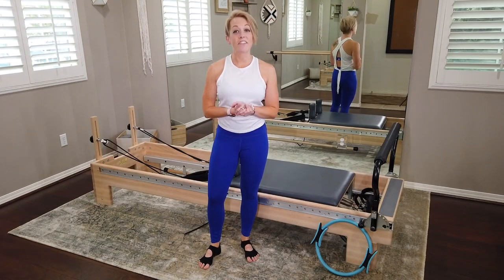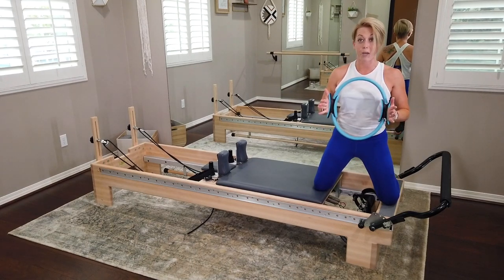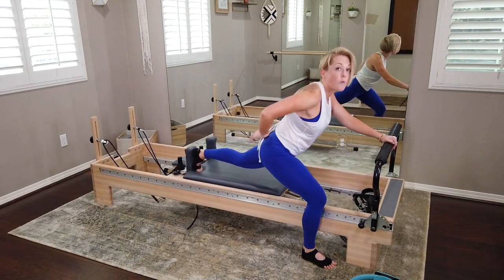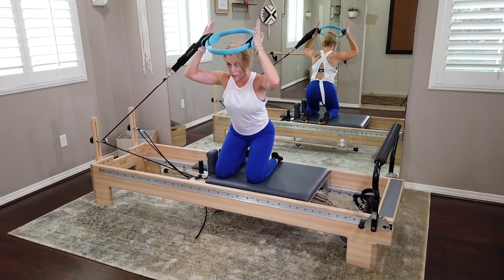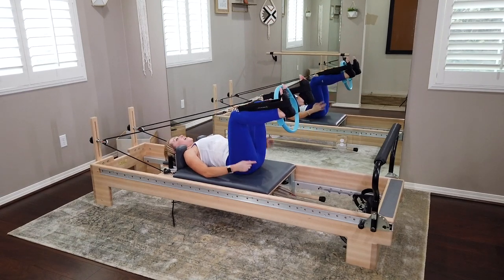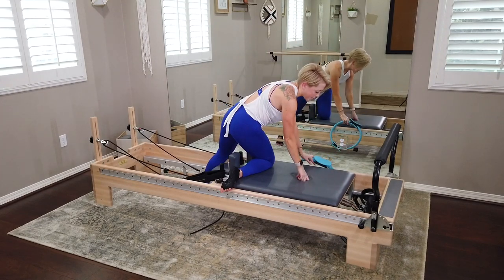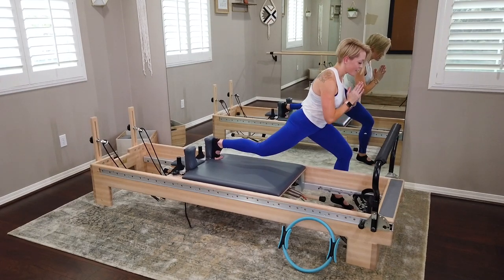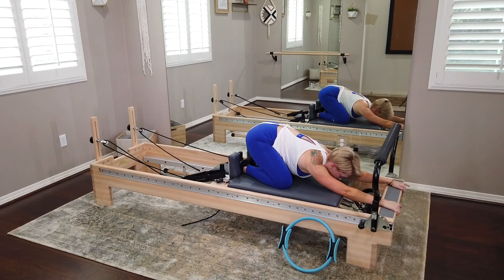Pilates Reformer 60 Minute Awesome Arabesque Full Body Workout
Props Needed: Pilates Ring
Also cushion or padding for the front platform recommended for kneeling work (Did not use during this video)

Turn up your own music!

About Jess P Fit - Jessica Petersen:
A fitness enthusiast her entire life and an avid runner, Jessica has always loved fitness!  Jessica studied fashion at The Fashion Institute of Technology in New York City.  She left her career in fashion in 2018 to pursue her passion for fitness.  She received a Pilates Certification from WundaBar Pilates and jumped right in teaching in various WundaBar studios across Southern California.  Teaching Pilates came so naturally that she decided to continue branching out and received her National Academy of Sports Medicine Certification giving her the ability to start personal training and other group fitness.  Jessica started teaching Pilates at a Members Only club in Santa Clarita, CA in 2019.  In 2020 Jessica received her TRIBE Team Training Certification which allows her focus on small group personal training, along with her TRX Certification. Her journey through fitness has moved quickly and continues to drive her motivation to inspire others to be healthy and fit in life!